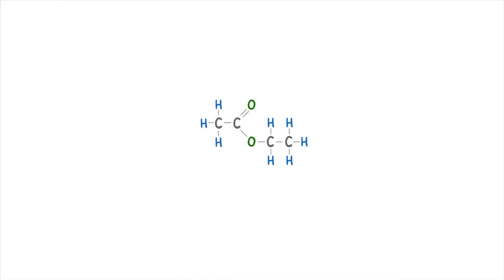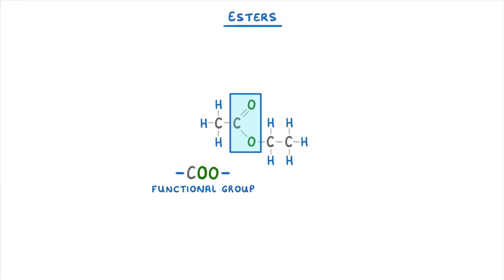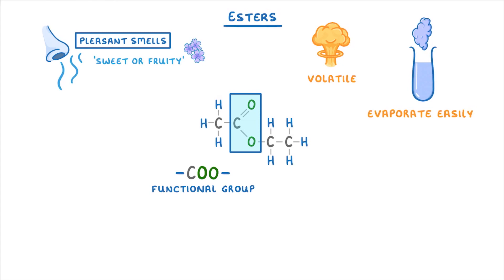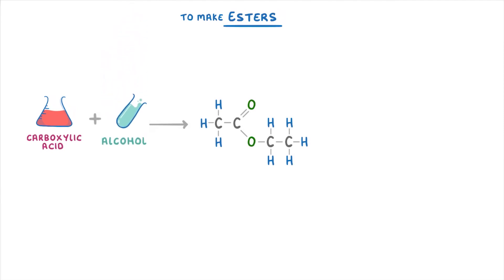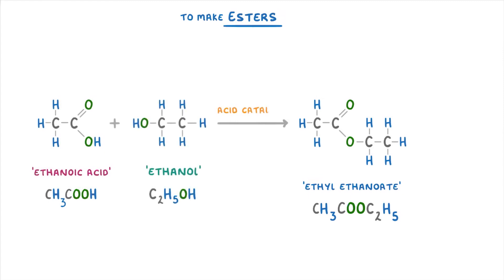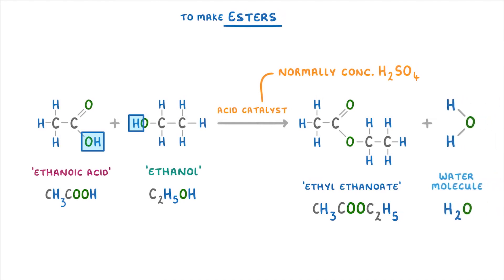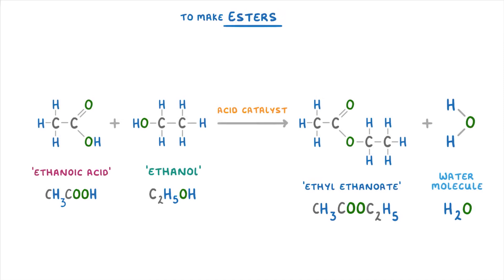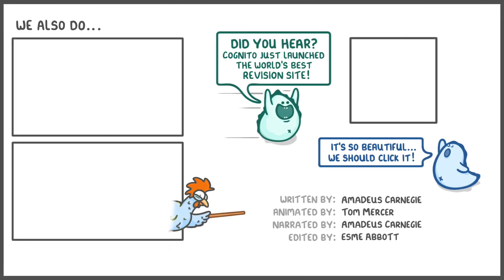GCSE Chemistry - Esters (2026/27 exams)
*** WHAT'S COVERED ***
1. Definition and Structure of Esters
    * Identifying the functional group.
2. Properties and Uses of Esters
3. Formation of Esters (Esterification)
    * Reaction between a carboxylic acid and an alcohol.
    * Identifying the ester link.

AQA - Everything is relevant to your course! You only need to know the example of ethyl ethanoate.
IGCSE Edexcel - Separate/triple science and higher tier only
Edexcel - Not in course, but useful for understanding condensation polymers
OCR 21st Century - Not in course, but useful for understanding condensation polymers
OCR Gateway - Not in course, but useful for understanding condensation polymers

*** CHAPTERS ***
0:00 Introduction to Esters & Functional Group
0:19 Properties & Uses of Esters
0:44 Making Esters (Esterification Reaction)
1:30 The Ester Link